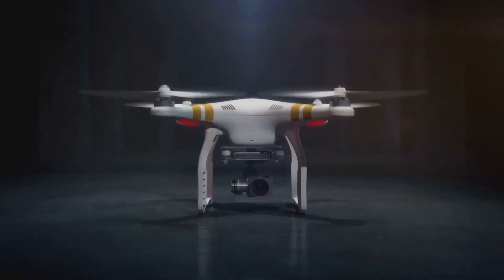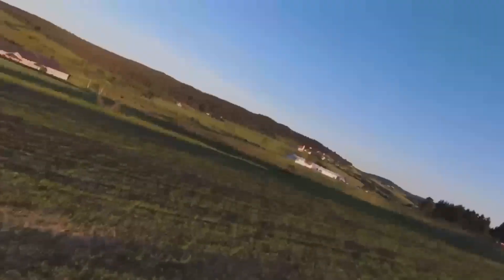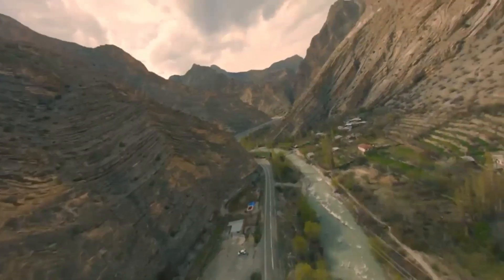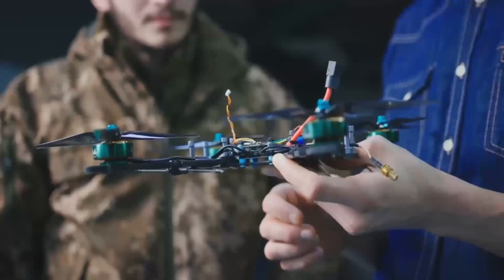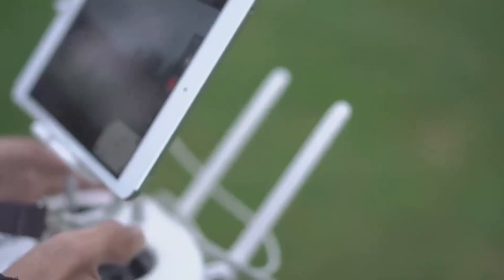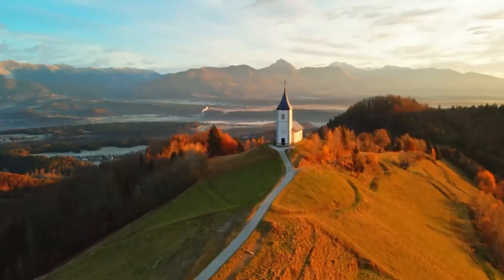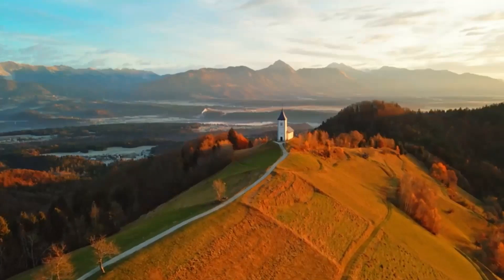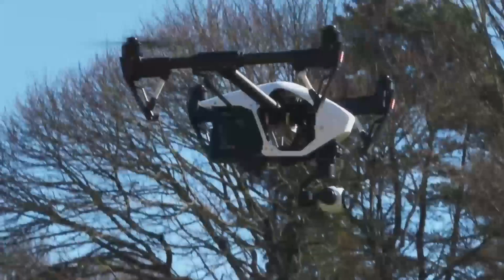DJI Mini 5 Pro Leaks: Specs, Price & Release Date Revealed!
The DJI Mini 5 Pro is poised to revolutionize the drone industry! In this thrilling video, we dive into the latest leaks and buzz surrounding DJI's eagerly awaited Mini 5 Pro. Discover the rumored specs, pricing insights, and possible release date! With cutting-edge camera features, boosted flight capabilities, and a stunning design, the Mini 5 Pro is set to transform the world of aerial photography and videography. Whether you're an expert drone pilot or just starting out, get the inside scoop on DJI's next monumental launch. Don't miss out—watch now and be the first to know!